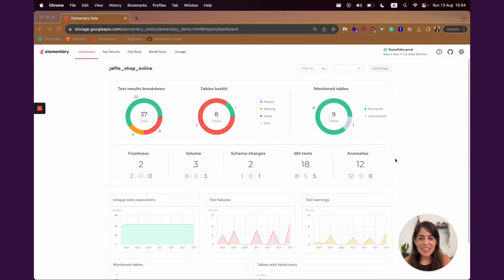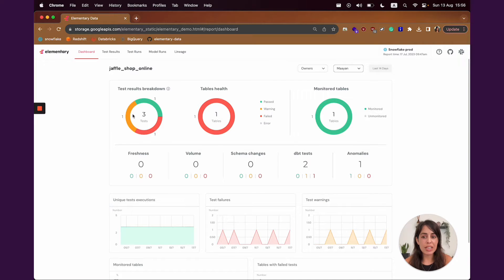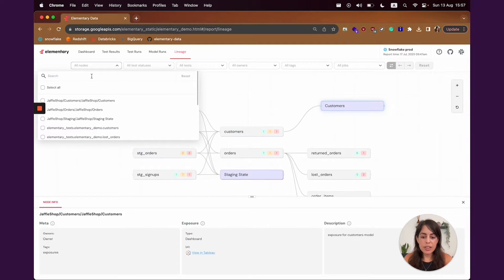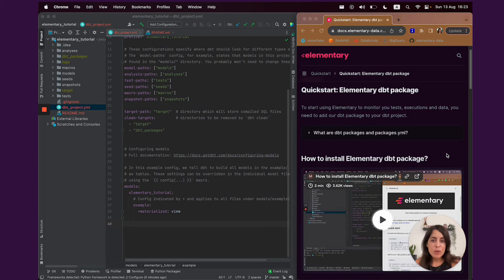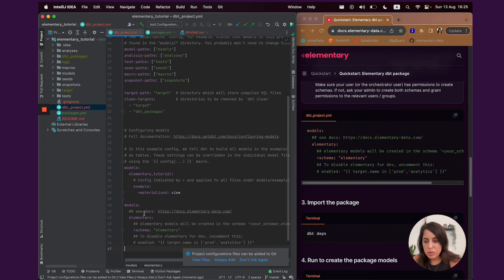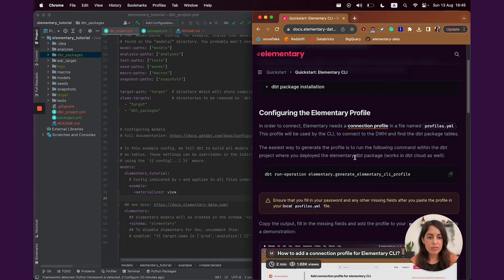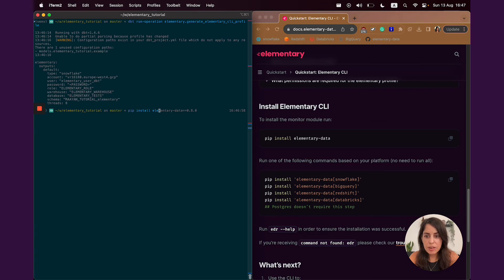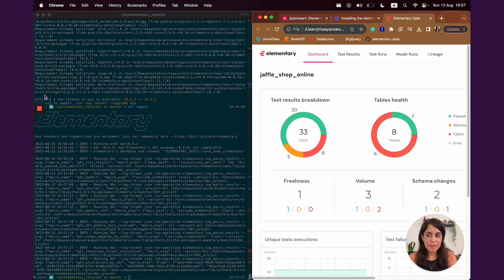Hands-on Tutorial: Open-Source Data Observability with Elementary